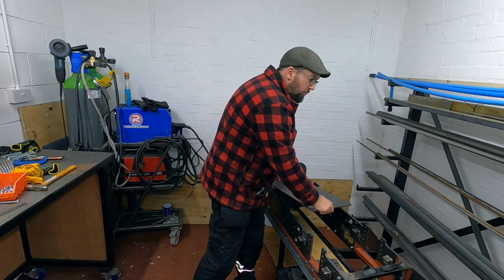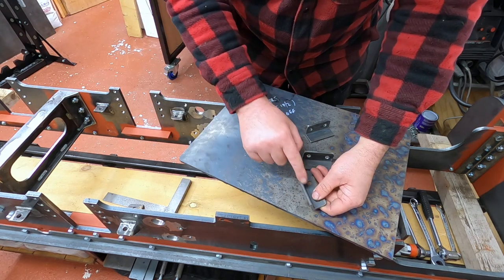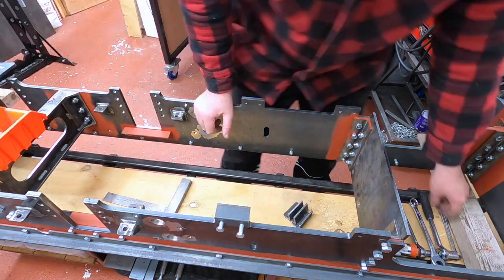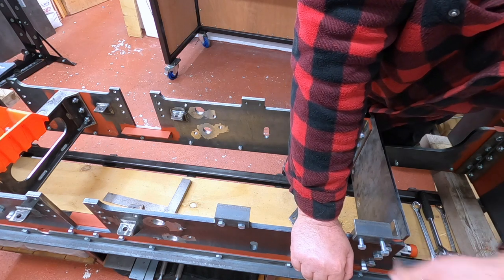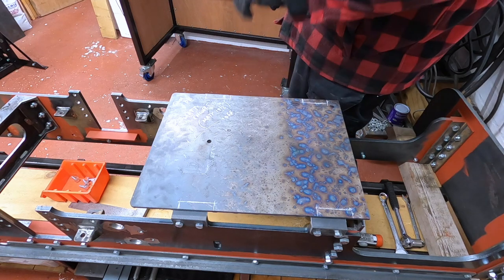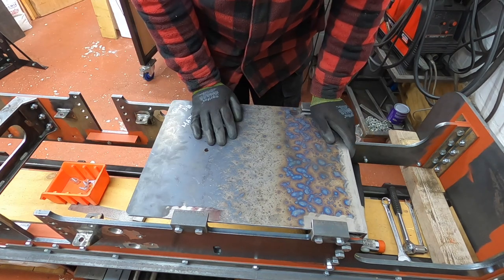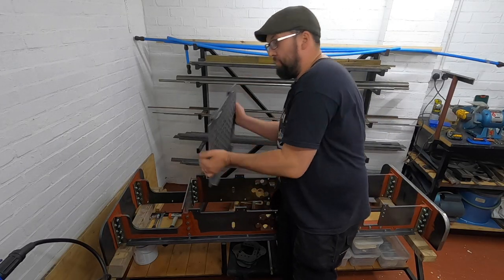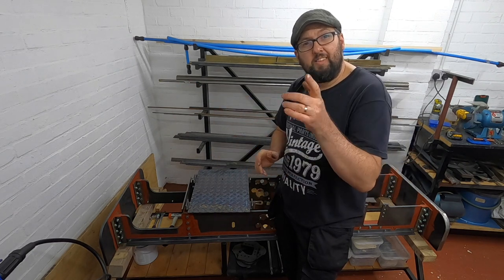The Footwell Part 1 - EP12 - 7.25" Gauge Steam Locomotive Build.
Episode 12 of a Documentary Model Engineering series on building a 7.25" gauge live steam locomotive using home workshop equipment, drills, lathes, welders, milling machines, CAD.

In this episode we begin work on the underside of the locomotive, starting with the footwell where the drivers feet will rest when the locomotive is in steam. This requires some brackets to be welded on to the laser cut checker plate after being set up, checked and measured.